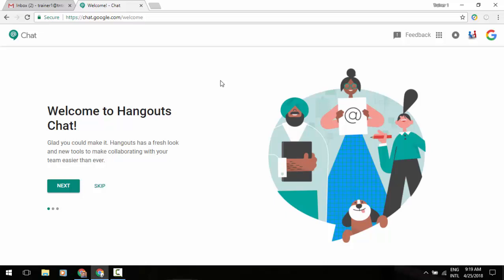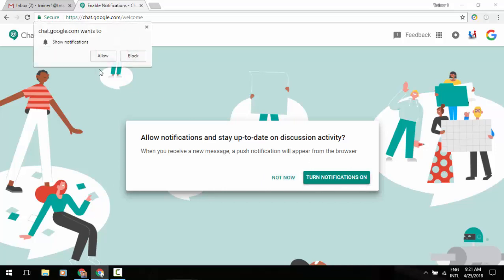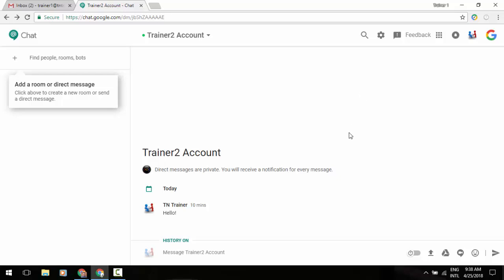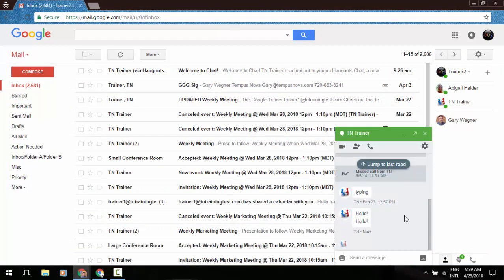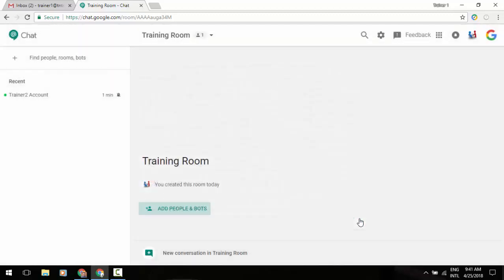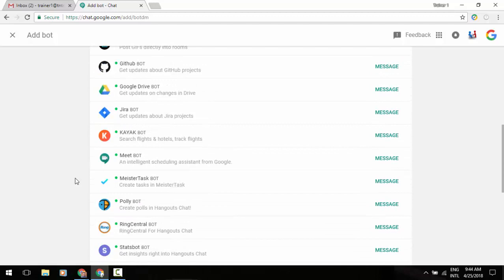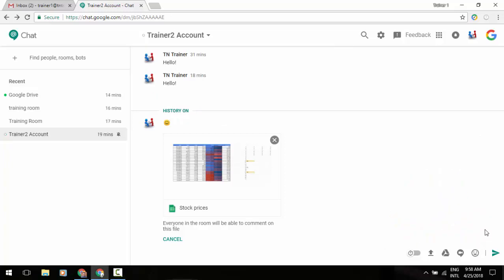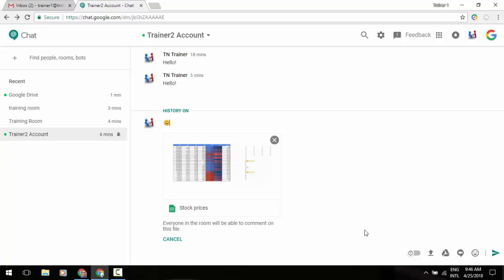How to Set Up and Use Google Hangouts Chat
Today, you're going to learn how to set up and use hangouts chat in Google.

Hangouts Chat is compatible with the classic version of Hangouts, and you’ll still be able to use classic Hangouts—making sure you don’t miss a message from anyone in your organization. All one-to-one direct messages will forward both ways between Hangouts Chat and classic Hangouts by default. Watch this video to learn how to chat on Google Hangouts!

Please note:
If you currently have forced chat history off, you will need to actively enable Hangouts Chat in your Admin console regardless of your setting for opting in to new services. This is because “room” conversations in Chat always retain Chat history, regardless of your settings, so it's important that you understand this before enabling the service.
If both classic Hangouts and the new Hangouts Chat are enabled for an organizational unit (OU), the classic Hangouts history on or off settings are used in chats in which participants use a mix of classic and new Chat. If the history settings are different for chat participants of different OUs, the chat conversation can’t be created. Please review your chat history settings for both products (more info).
If your domain participated in the Hangouts Chat Early Adopter Program, your settings will be retained. These settings will be accessible at Apps _ G Suite _ Hangouts Chat in the Admin console.